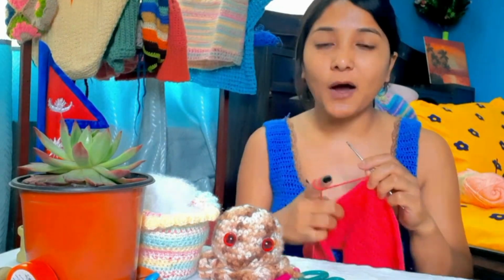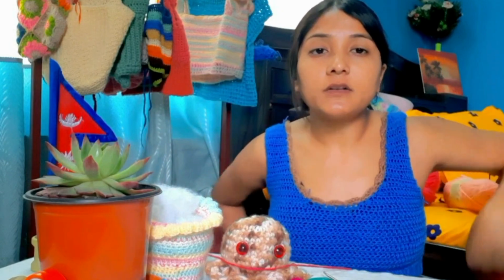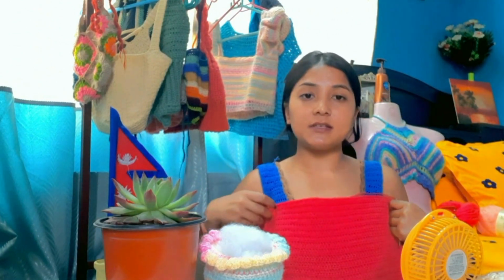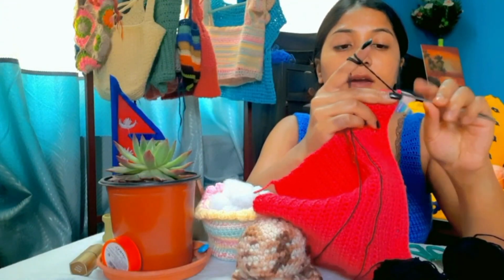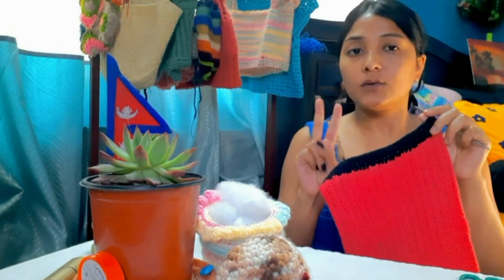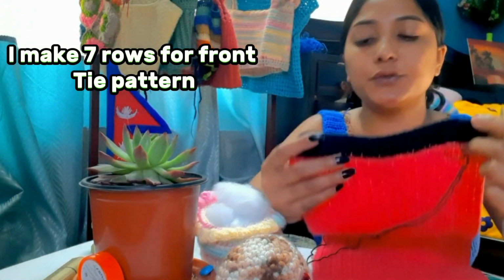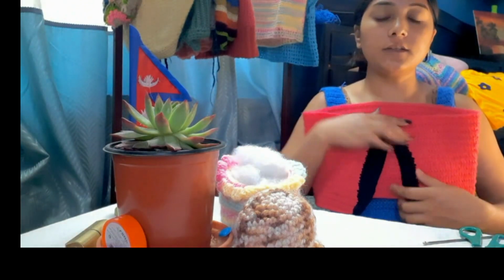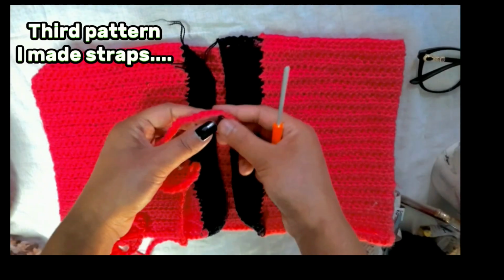HOW TO CROCHET TIE FRONT TOP✨| EASY PATTERN 🪢💯